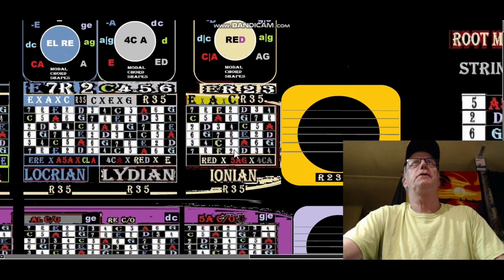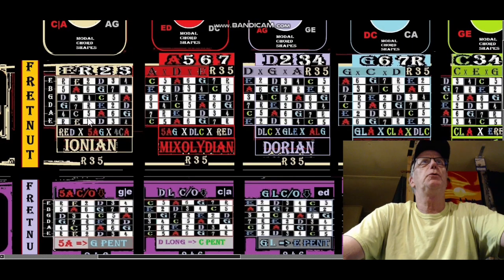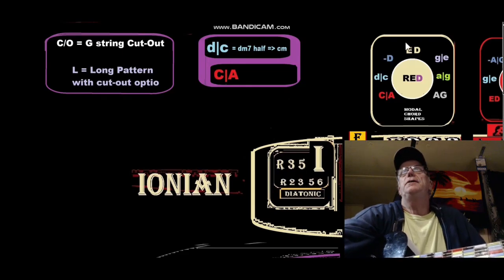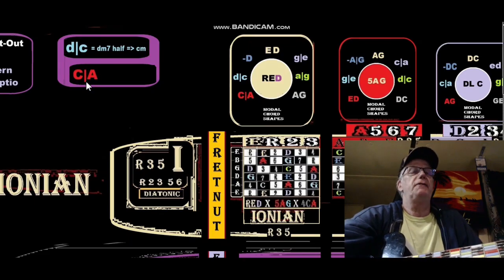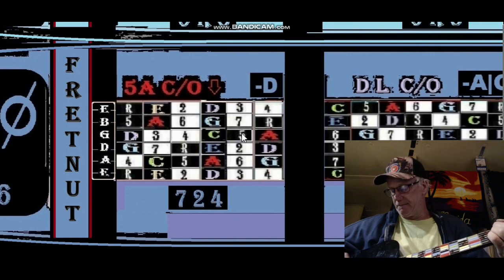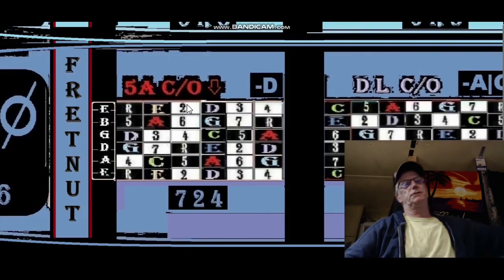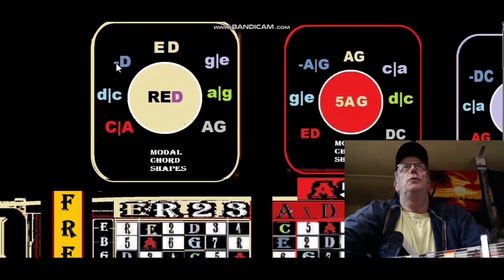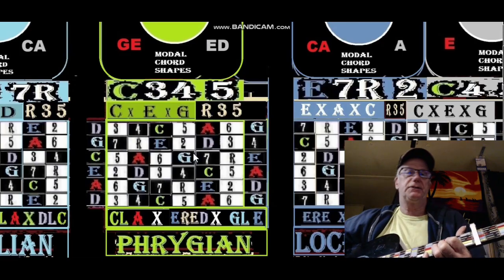Andys Free Guitar Charts Videos Lesson Charts 502 Part 3 of 4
Chart 502 Modal Long and Short CAGE Pentatonic and the Modal Triads

Facebook Group Link Put Together Instructions:
For the Full-length video and posted charts:
Visit Andy’s Free Guitar Charts Facebook Group: